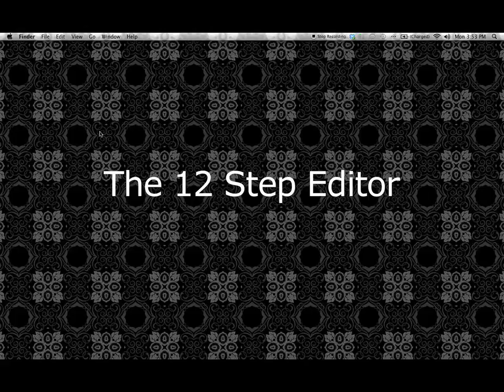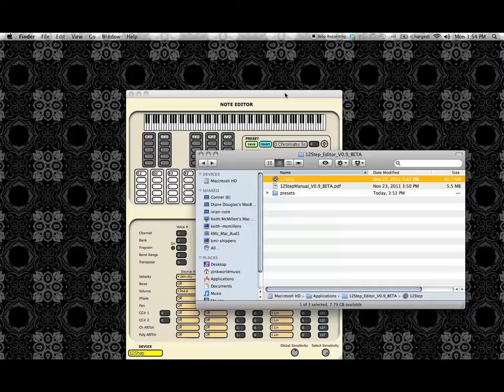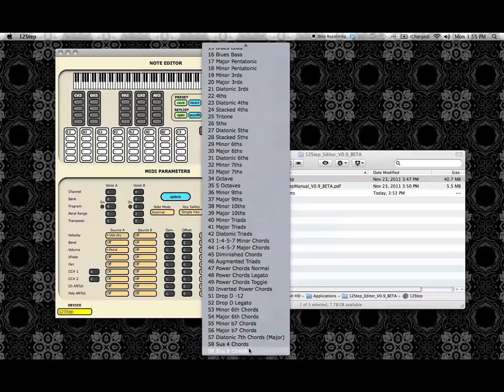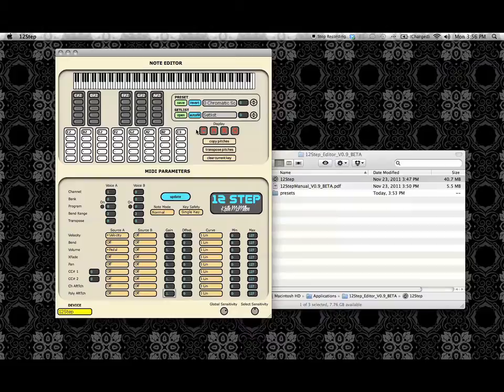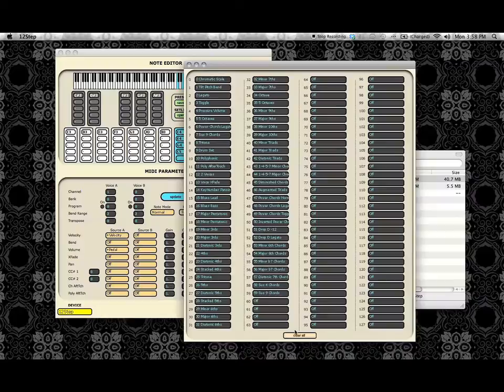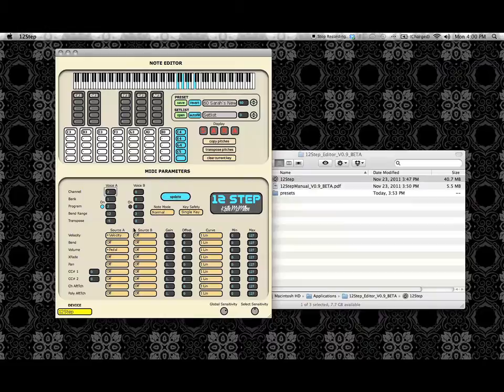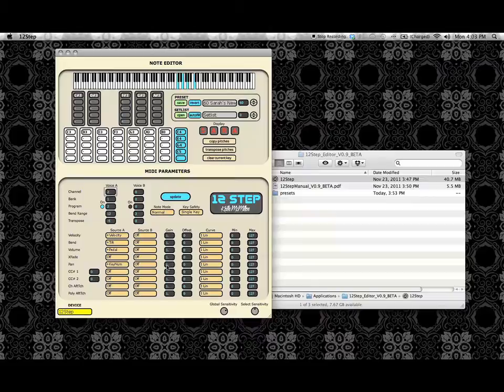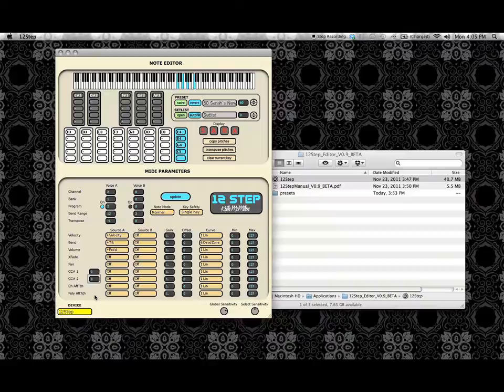12 Step Editor Tutorial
Get to know the 12 Step Editor in this tutorial.